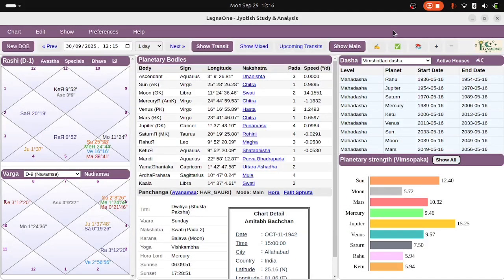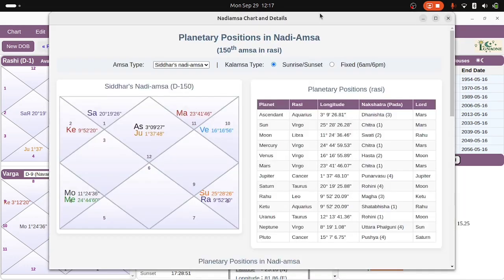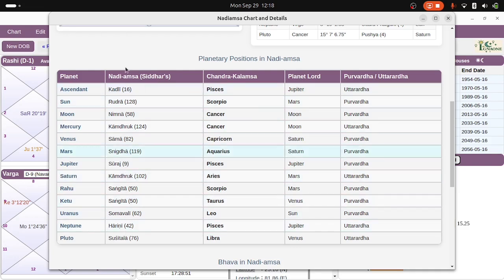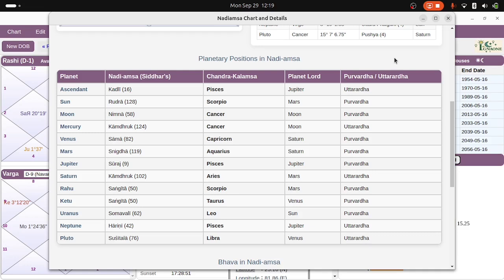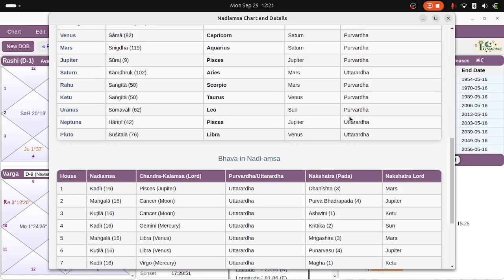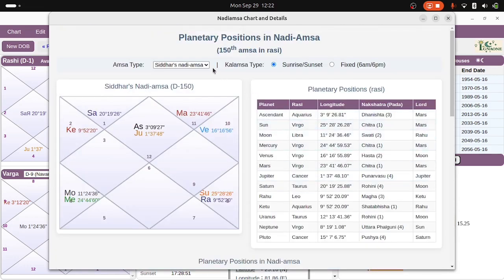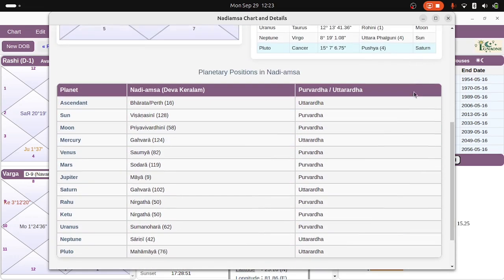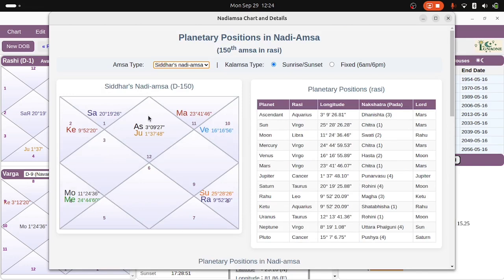Nadi amsa - Siddhar's Maha-Siva Vakkyam (with Chandra kala nadi or Deva Keralam)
You can put any value for location timezone, latitude or longitude.